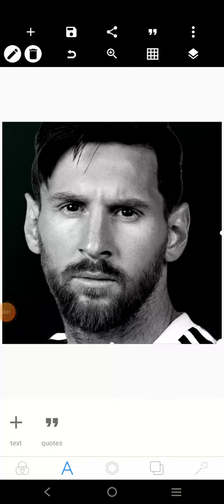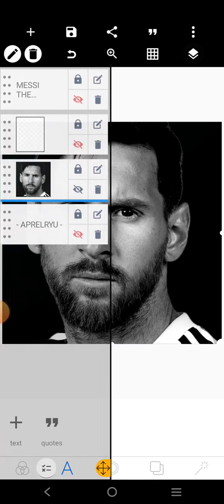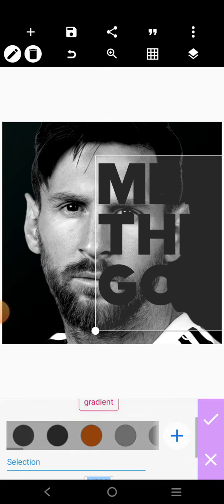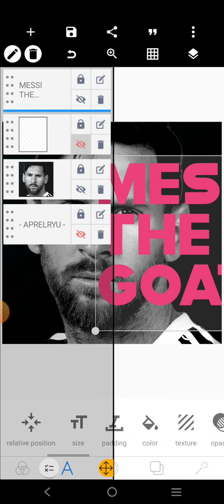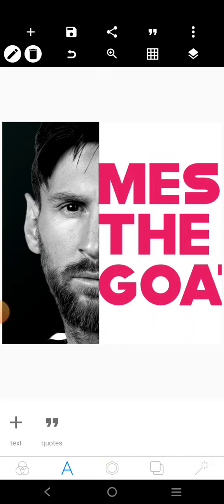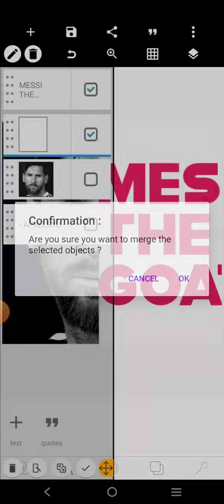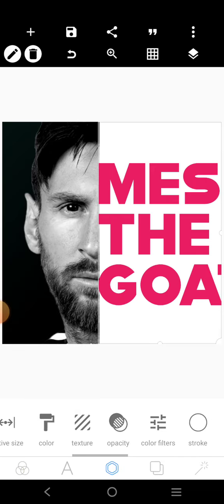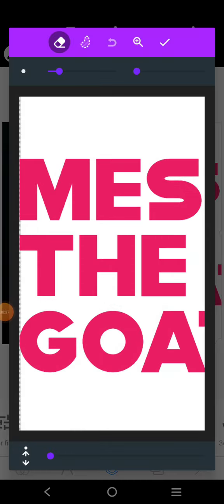1 Minute Text Portrait Design in Pixellab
In this video, you'll learn how create text portrait in Pixellab in just 1 minute.

Photo of Lionel Messi

Creating a Text Portrait Design in Pixellab

REGISTRATION FOR MY GRAPHIC DESIGN COURSE IS ONGOING